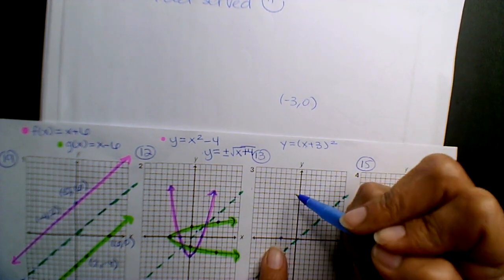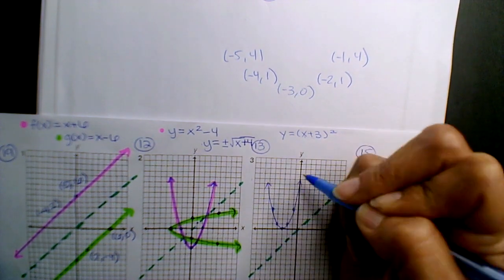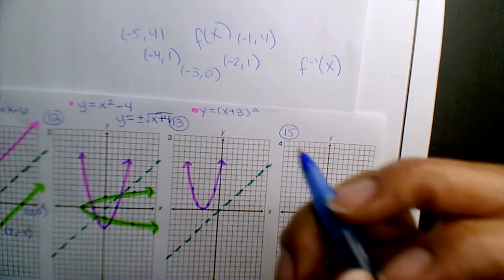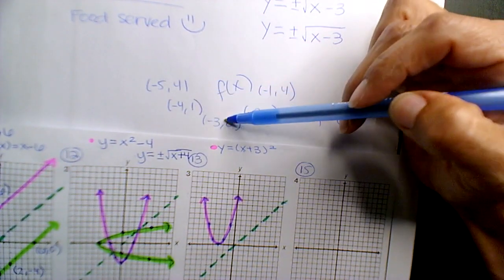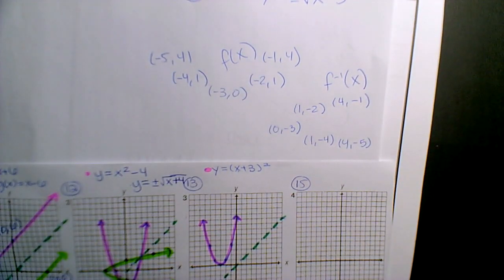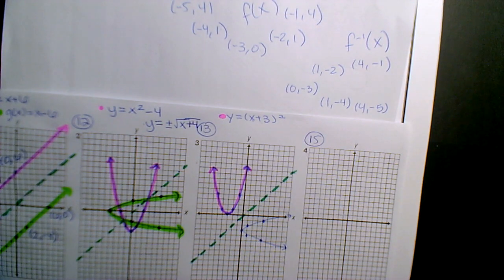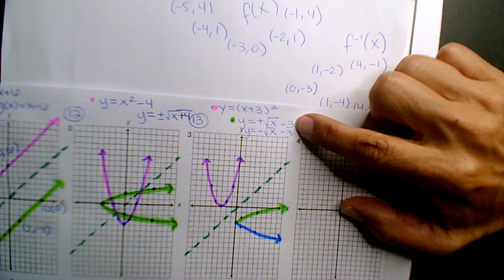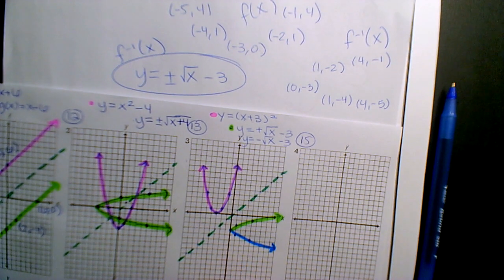8.17.23 im3 #1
Graphing an inverse function using points from function